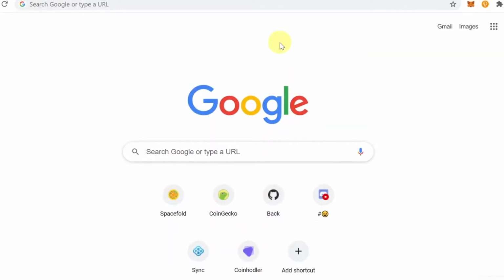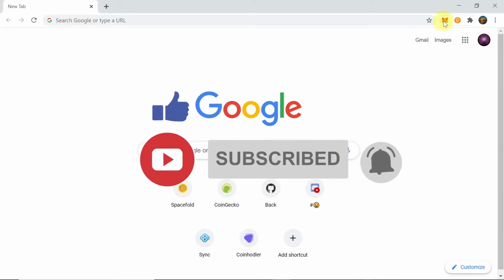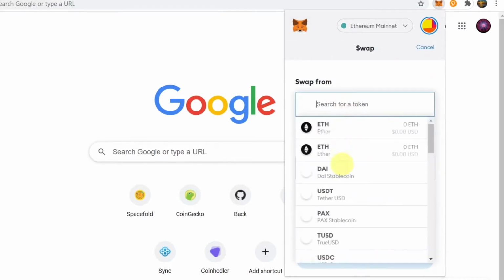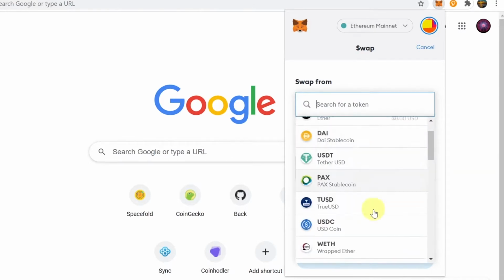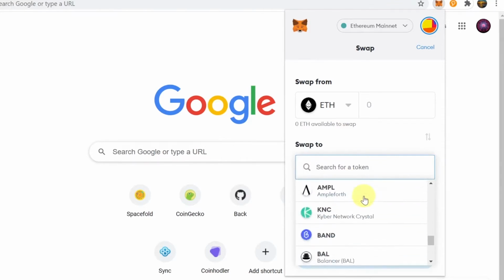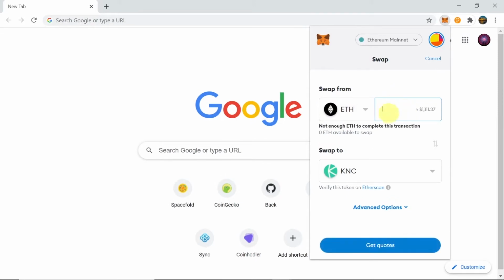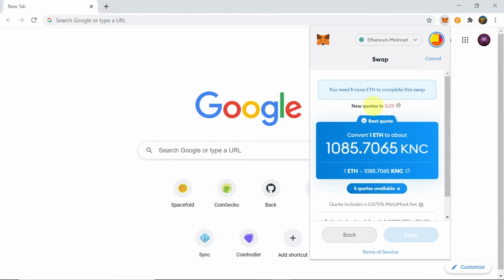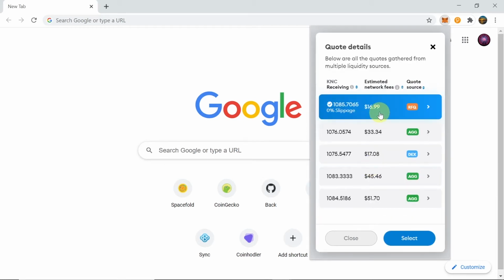How To Swap Crypto In MetaMask?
Find out How To Swap Crypto In MetaMask?

MetaMask.io